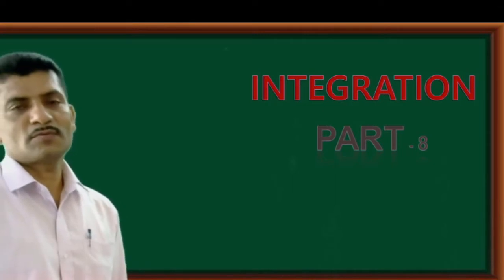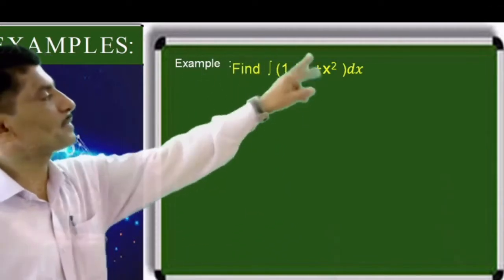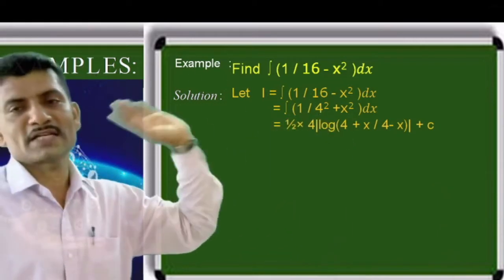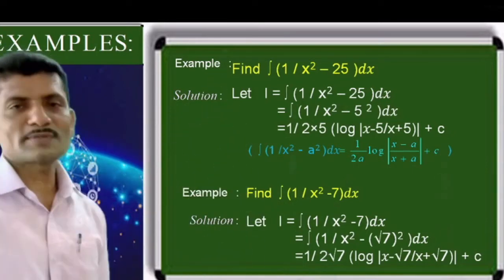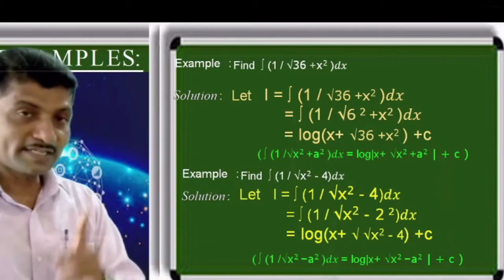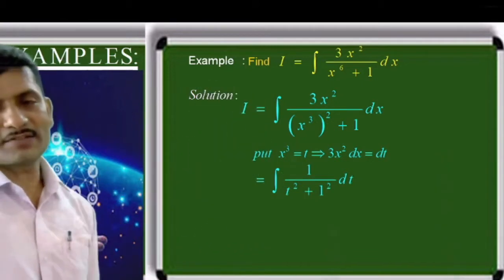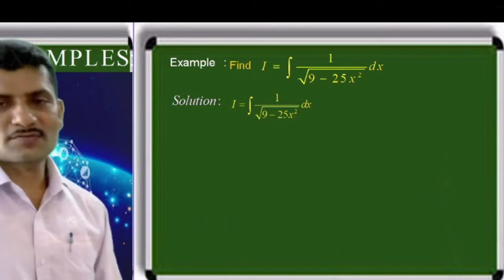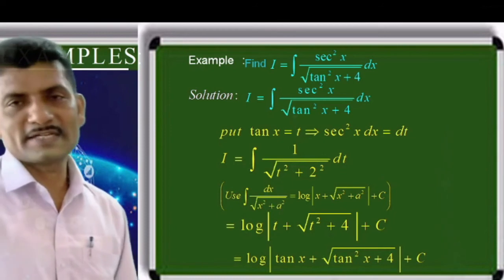2nd PU Mathematics Integration Part